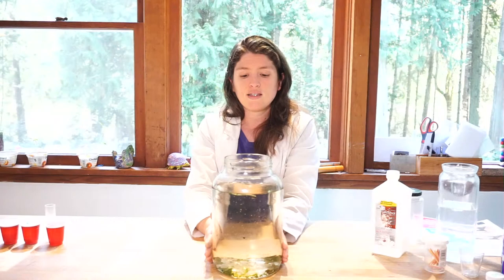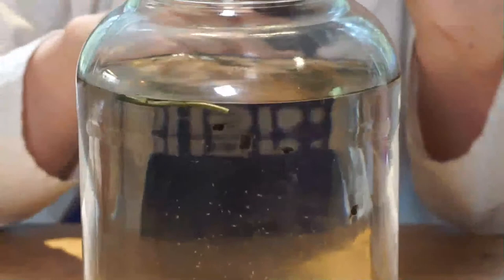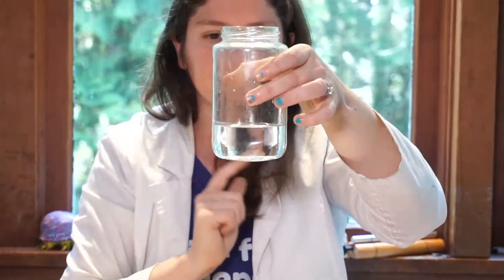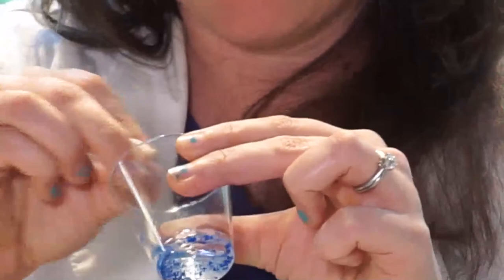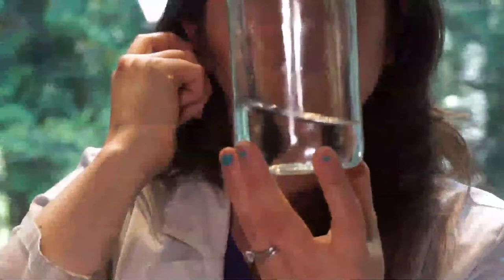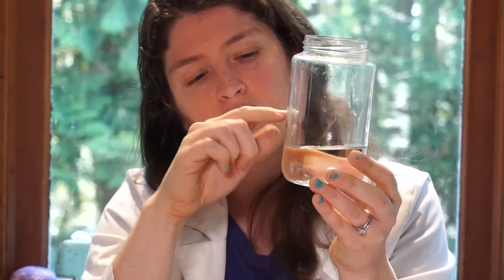Home Science: Create Amazing Little Bubbles of Oil and Learn about Bouyancy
Hey Science Family,

Today we're learning all about bouyancy by making the coolest little bubbles you can imagine. We'll be coloring them and making them float between layers of water and alcohol.

This is Pirate Week, so get your argghhs and matey's ready for some science fun!

Monday: Floating Sinkers (Physics)
Activity: Change the density of a liqud to raise sunken oil drop ships from the ocean floor.

Using oil, alcohol, and water, we will learn about density, and how it affects an objects ability to sink or float.

Supplies:

Alcohol
Water
Oil
Clear glass jar with lid
Optional: Acrylic paints

We run these science shows daily at 11:30 here on our youtube channel and we have a Q&A afterwards for any questions you might have for your projects.